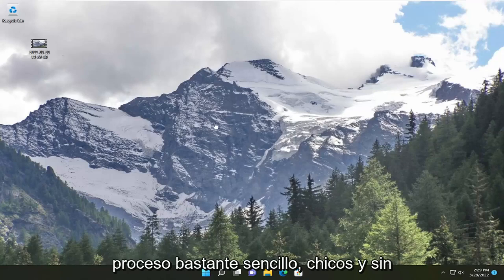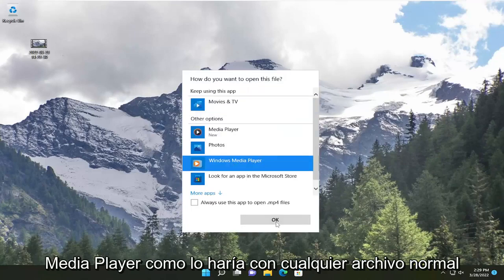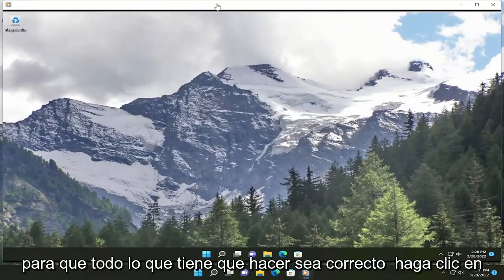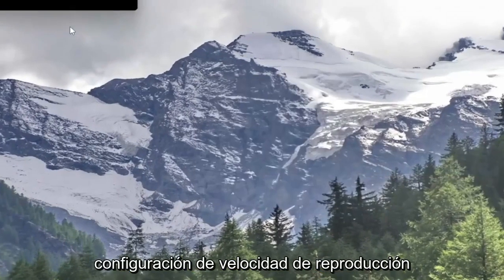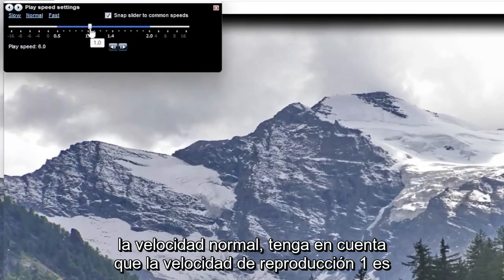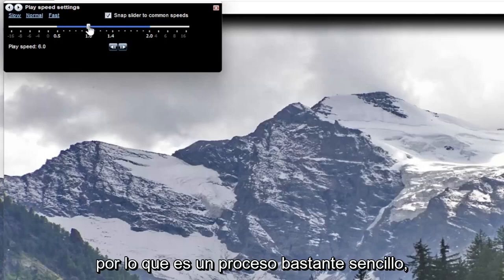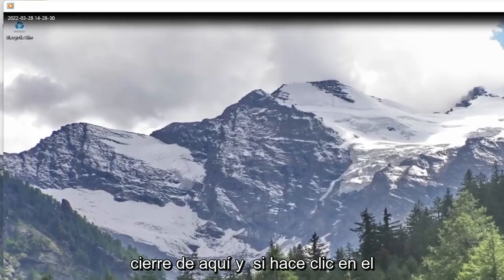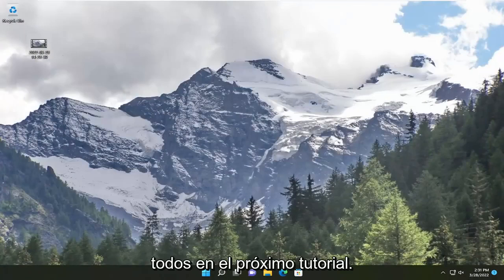Cómo Aumentar/Disminuir Velocidad de Reproducción de Windows Media Player [Tutorial]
Cómo cambiar la velocidad de reproducción de video en Windows Media Player en Windows 10 y Windows 11.

En este tutorial, le mostraremos cómo cambiar la velocidad de reproducción de video en Windows Media Player. Windows Media Player viene con una función dedicada que le permite ajustar la velocidad de reproducción de sus videos. Si desea reproducir videos en cámara lenta o acelerar sus videos, puede hacerlo fácilmente en la aplicación nativa del reproductor multimedia de Windows 10, es decir, WMP.

Problemas abordados en este tutorial:
velocidad de reproducción windows media player
Cómo cambiar la velocidad de reproducción en Windows Media Player
Cómo ajustar la velocidad de reproducción en Windows Media Player
Cómo aumentar la velocidad de reproducción en Windows Media Player
velocidad de reproduccion en windows media player